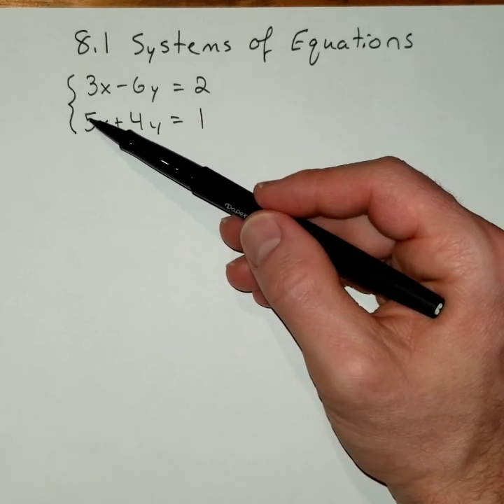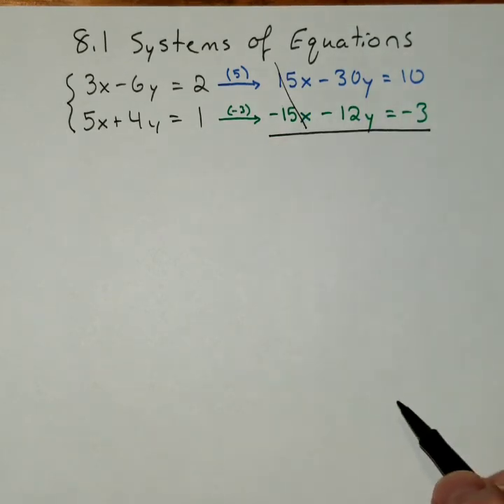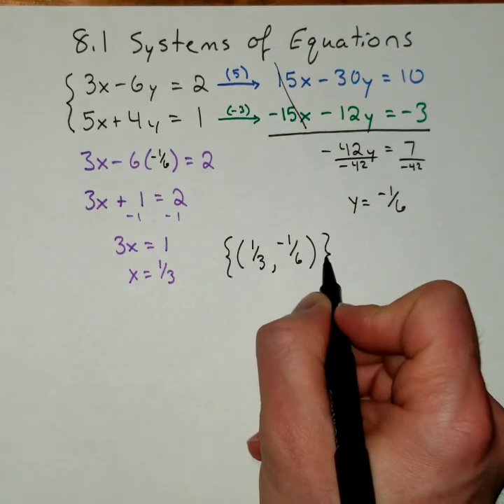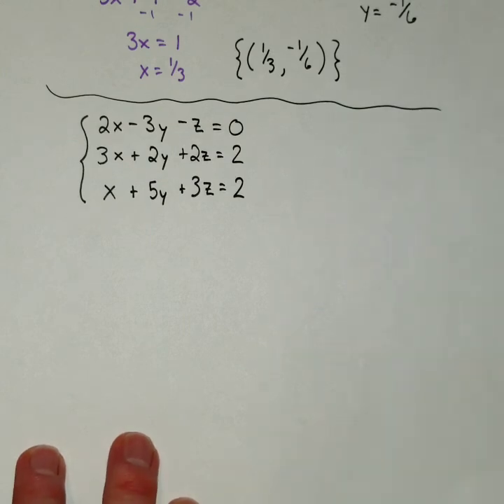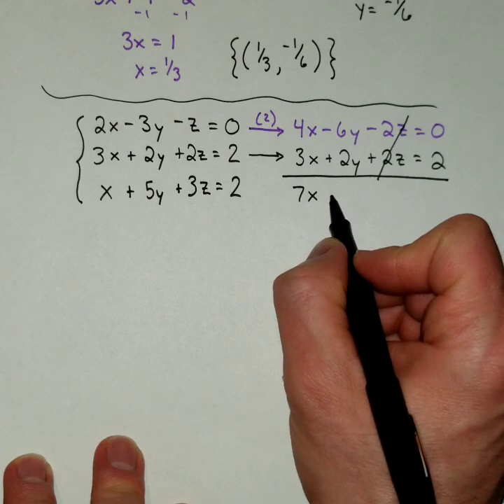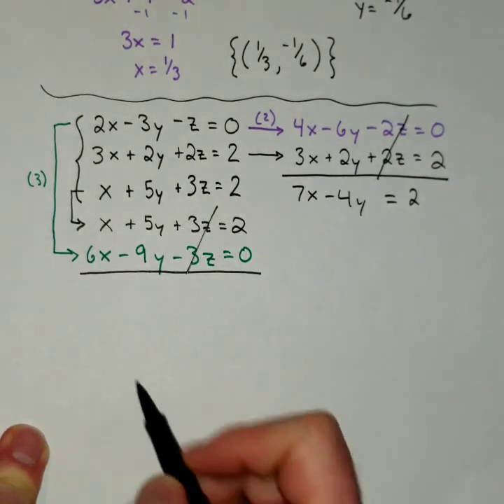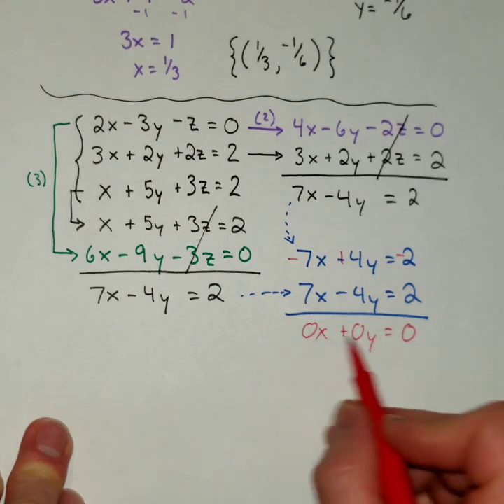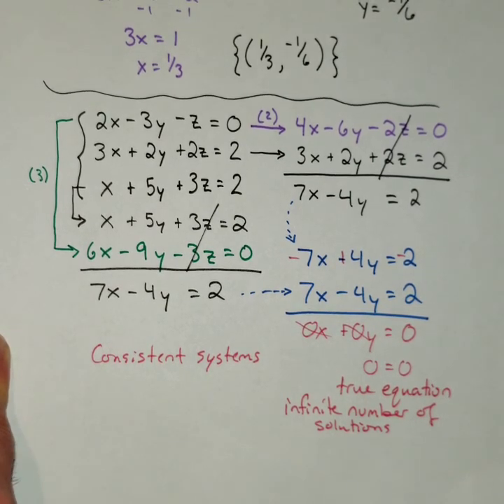Linear Systems part 5